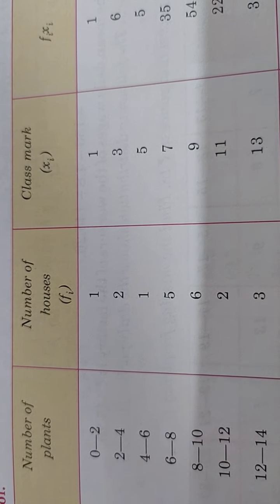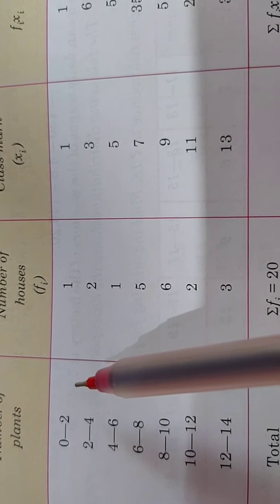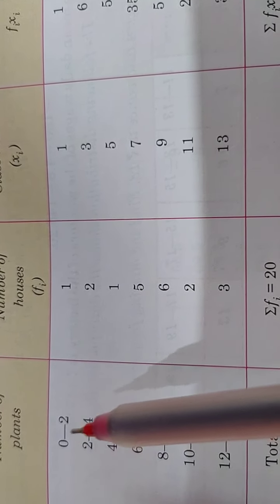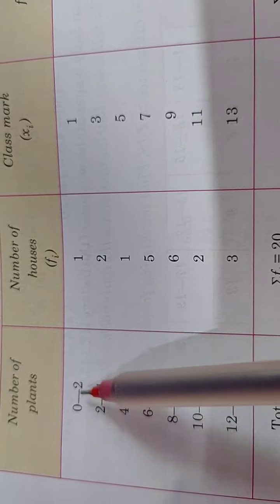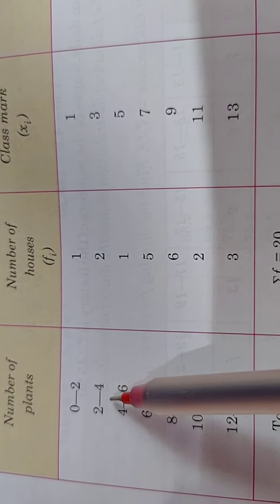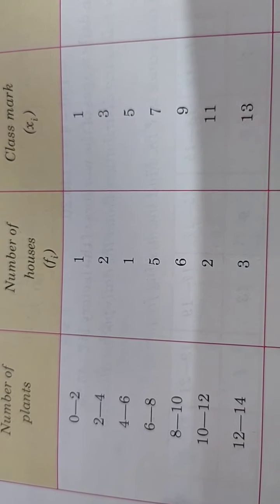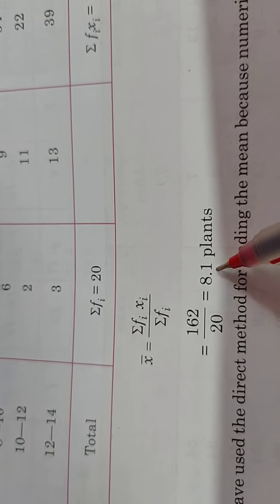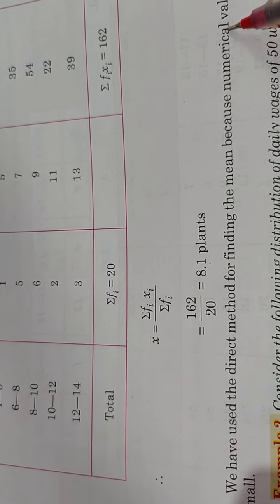Statistics mean of grouped data by Vishakha Naphade